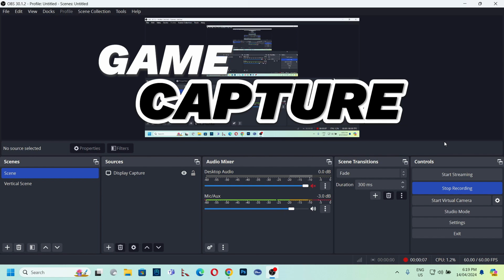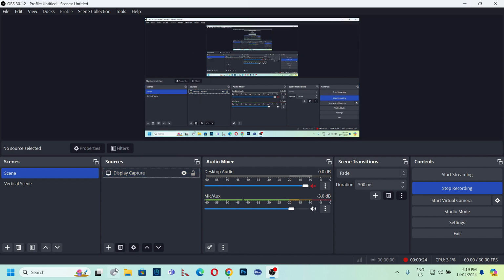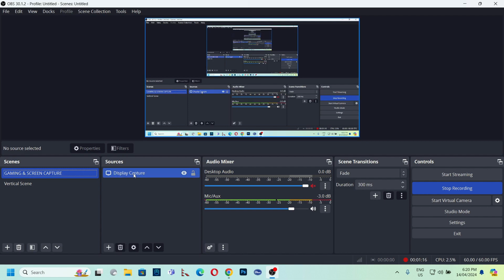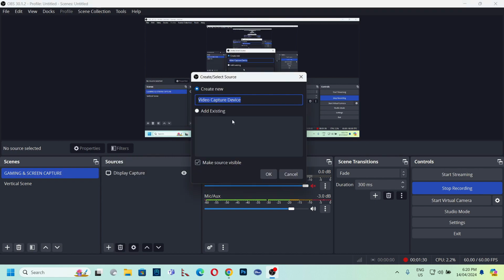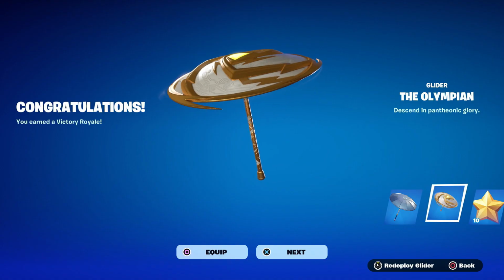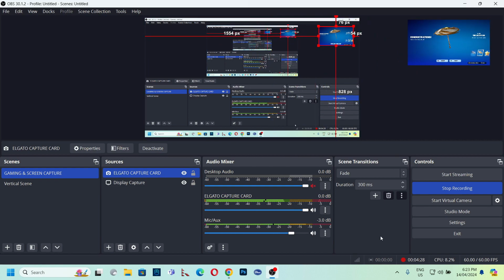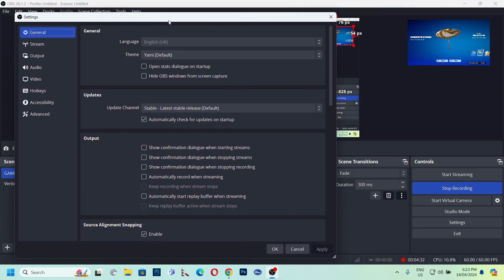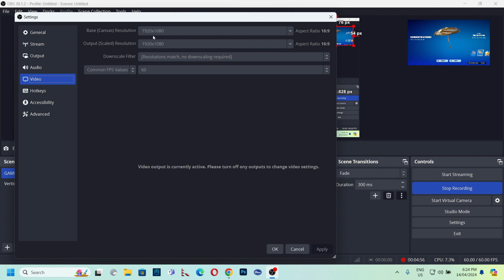Best way to capture games using OBS Studio - Setup Guide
How to set up a capture card and gaming display for recording Sony PlayStation five gameplay. I demonstrate adding a game catcher device and adjusting settings for resolution and aspect ratio. I emphasizes the importance of setting the output scale and FPS to ensure quality recording for streaming or uploading to YouTube. I also mention the ability to switch between different scenes while streaming. Overall, the tutorial provides a detailed guide on setting up and optimizing a capture card for gaming.

Welcome to our comprehensive setup guide for capturing games using OBS Studio! Whether you're a beginner or looking to enhance your streaming quality, this video covers everything you need to know to get started with OBS Studio for game capture.

00:00 - Setting up capture card and gaming display
00:32 - Setting up scenes and sources for streaming: Adding a game capture source.
01:09 - Adding game capture to the display: Using a video capture device and customizing resolution and size.
02:05 - Adjusting game capture settings on the screen: Aspect ratio, output scale, and FPS adjustments.

# Setting Up a Capture Card and Game Capture Source: Step-by-Step Guide

Are you a gaming enthusiast looking to level up your streaming or recording game? Setting up a capture card and game capture source is essential for capturing high-quality gameplay footage. In this step-by-step guide, we will walk you through the process of setting up a capture card and game capture source, so you can start sharing your gaming adventures with the world.

## Step 1: Adding the Capture Card to the Scene

First things first, you need to add the capture card to your scene. In this tutorial, we will focus on setting up a capture card for recording Sony PlayStation 5 gameplay. Start by connecting your capture card to your computer via USB or HDMI, depending on the model. Once connected, open your streaming software and create a new scene. Rename this scene as "Gaming and Screen Capture" or any other name that suits your preference.

## Step 2: Adding the Game Capture Source

Now that you have your scene set up, it's time to add the game capture source. In your streaming software, navigate to the sources panel and click on the "+" button. From the drop-down menu, select "Game Capture" or "Video Capture Device," depending on your software. If you're using a video capture device like "Elgato" or a capture card like "Game Capture HD60 S," choose the appropriate option.

## Step 3: Customizing the Resolution and Size of the Game Capture

Once you've added the game capture source, you can customize its settings to ensure optimal recording or streaming quality. Access the settings for the game capture source by right-clicking on it and selecting "Properties." In the properties window, you can adjust the resolution and size of the game capture. Choose the resolution that matches your gameplay output and adjust the size to fit your streaming or recording layout.

## Step 4: Adjusting the Settings for Game Capture

To further enhance your game capture, it's important to adjust the settings for game capture on your screen. Right-click on the game capture source and select "Filters." In the filters window, you can make adjustments to the aspect ratio, output scale, and frames per second (FPS) settings. Experiment with these settings to find the perfect balance between quality and performance.

## Conclusion

Setting up a capture card and game capture source is a crucial step in creating high-quality gaming content. By following this step-by-step guide, you can easily add a capture card to your scene, customize the resolution and size of the game capture, and adjust the settings for optimal recording or streaming quality. So, what are you waiting for? Start capturing and sharing your gaming adventures with the world!